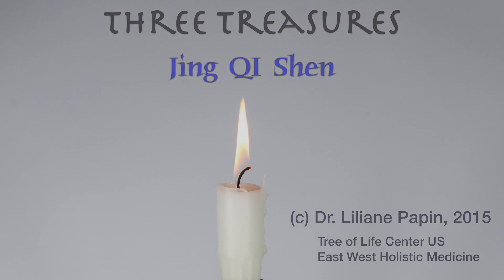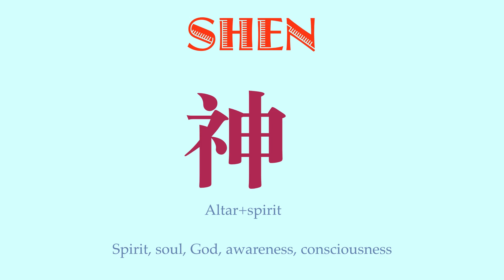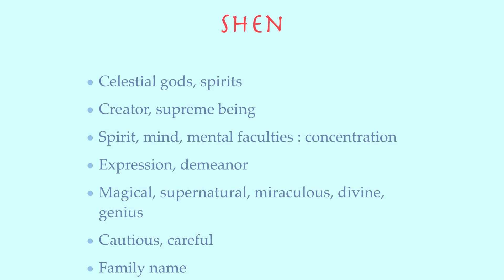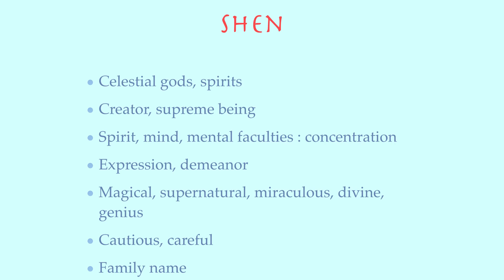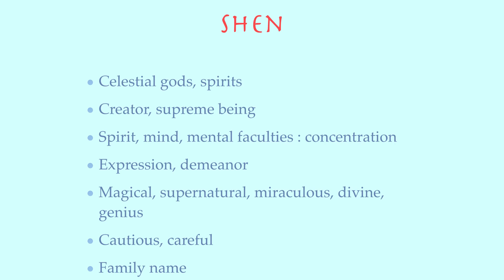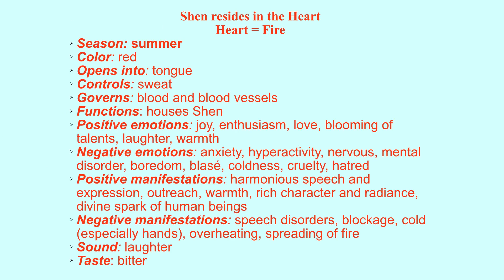How to diagnose and treat your heart Part 1 (Shen)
Shen is the most subtle of the three treasures. Often translated as spirit, Shen can also mean soul, mind, character, personality, emotion, charisma, talents or radiance. Shen resides in our Heart and its nature is Fire. Heart health and Shen are therefore closely connected.
This presentation is divided into several sections:

- Understanding the meaning of Shen and its relationship to Heart health
- Tools, such as tongue to assess the health of our Heart-Shen
- Shen as our emotional body
- Common symptoms alerting to Shen and Heart imbalance such as palpitations, chest pain, insomnia, difficulty with concentration, ADD, failing memory or emotional imbalance
- Lifestyle, nutritional and emotional care to reinforce the radiance of our Shen.
- Simple herbal remedies to include in everyday life.

to purchase Part 2 of the video.